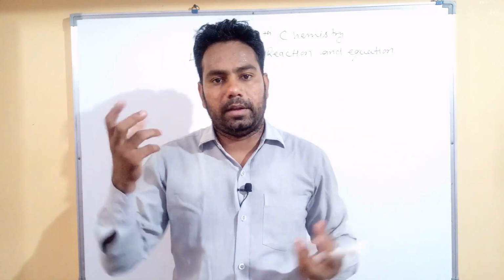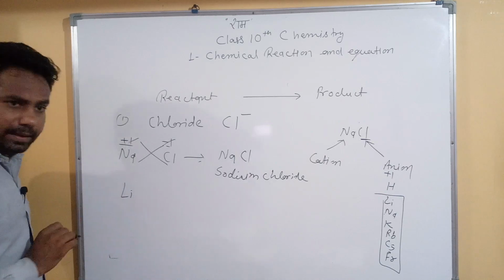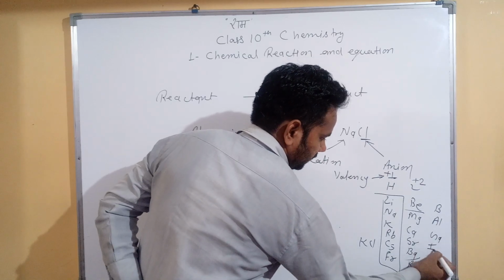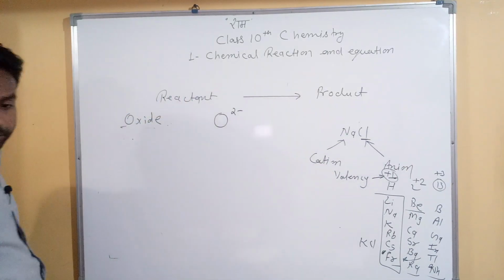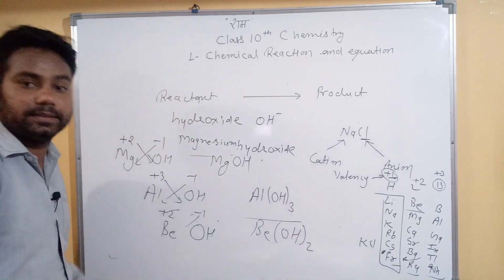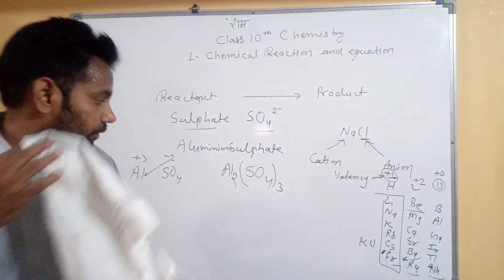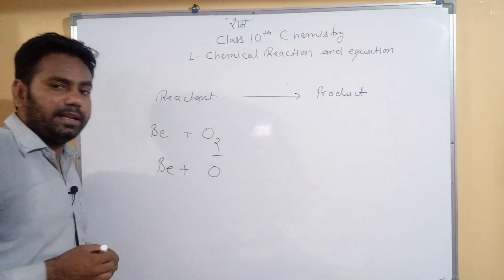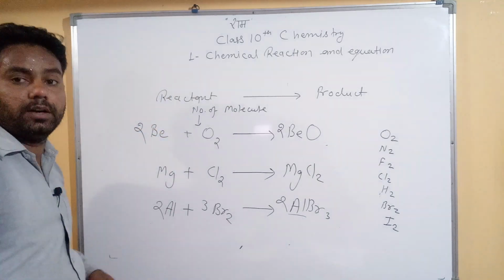Class 10th Science (X Video)